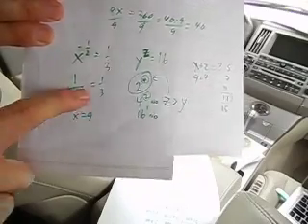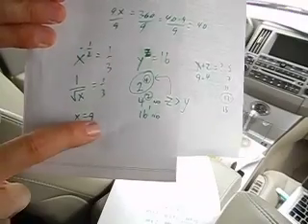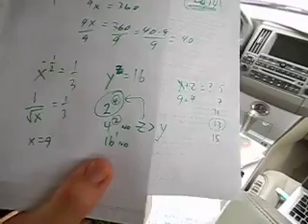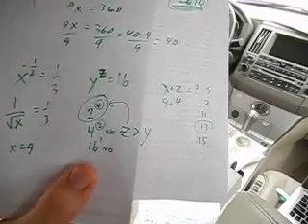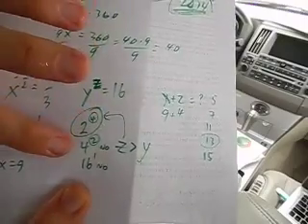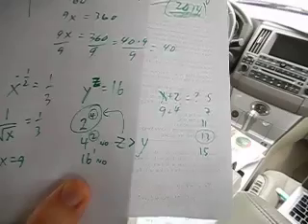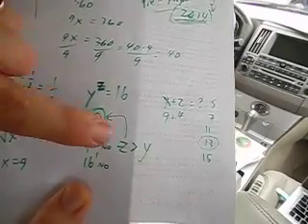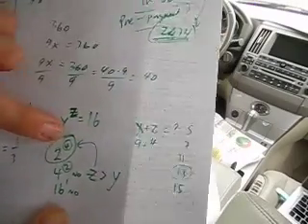3 of 20 SAT November 2013 Preparation Broward College Free Videos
3 of 20   SAT  November 2013

Independent work will lead to success.   A test prep course is 12 or 15 classroom hours, but you need to put at least 10 hours of work for each hour in the class.  Over 15 weeks, that's 10 hours per week or about 90 minutes per day.

Please send questions to TLASteve at GMAIL dot com or call ... if you have suggestions, I can show a step by step method.

Steve McCrea       Math is a language.